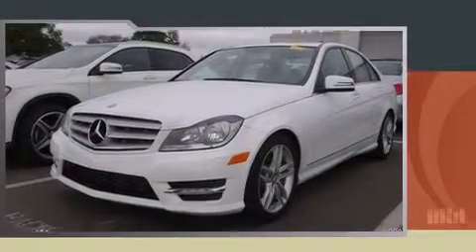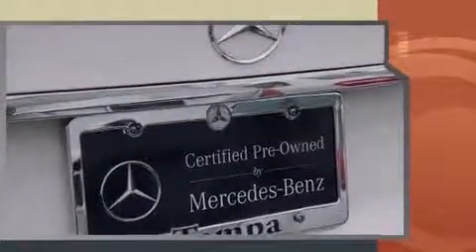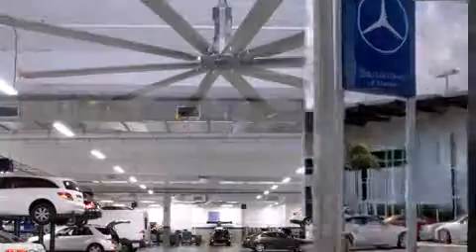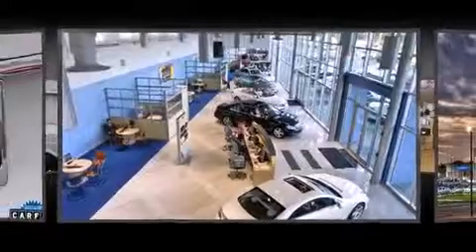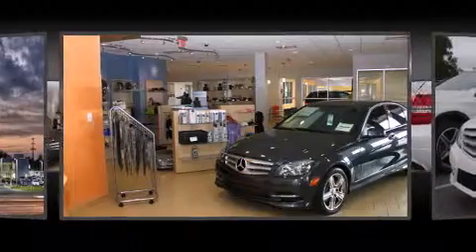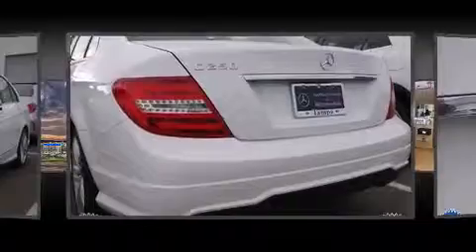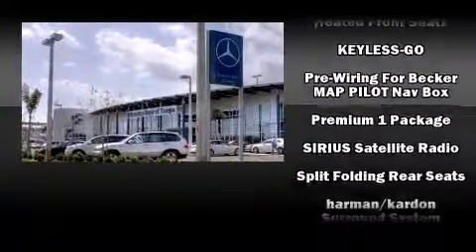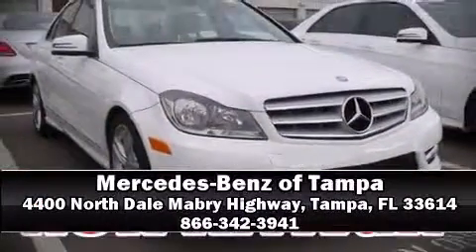2013 Mercedes-Benz C-Class C250 in Tampa, FL 33614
4400 North Dale Mabry Highway

The 2013 Mercedes-Benz C-Class. This 4 door, 5 passenger sedan just recently passed the 20,000 mile mark! It features an automatic transmission, rear-wheel drive, and a 1.8 liter 4 cylinder engine. The engine breathes better thanks to a turbocharger, improving both performance and economy. Mercedes-Benz prioritized fit and finish as evidenced by: front and rear reading lights, power front seats, automatic dimming door mirrors, power moon roof, turn signal indicator mirrors, remote keyless entry, and a split folding rear seat. Premium sound drives 12 speakers, providing you and your passengers a sensational audio experience. Mercedes-Benz also prioritized safety and security by including: dual front impact airbags, front SIDE impact airbags, traction control, brake assist, anti-whiplash front head restraints, ignition disabling, an emergency communication system, and 4 wheel disc brakes with ABS. You'll never lose visibility with rain sensing wipers, which activate automatically when the drops start to fall. A Carfax history report indicates just one previous owner. We pride ourselves on providing excellent customer service. Please don't hesitate to give us a call.